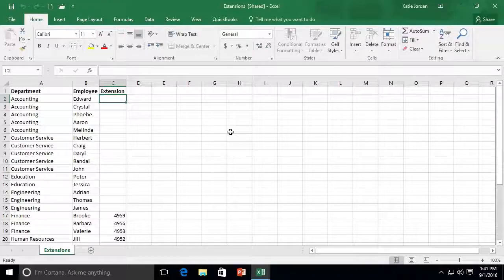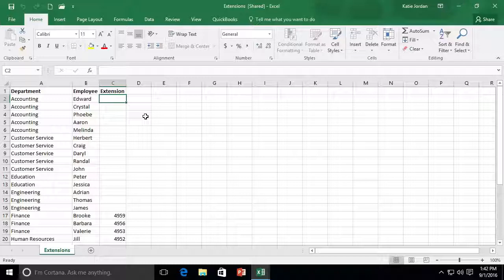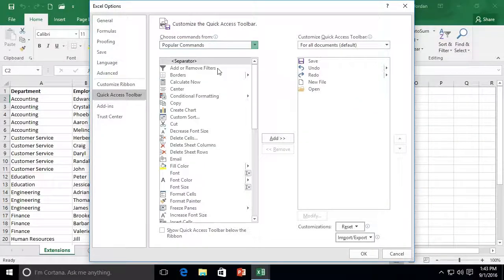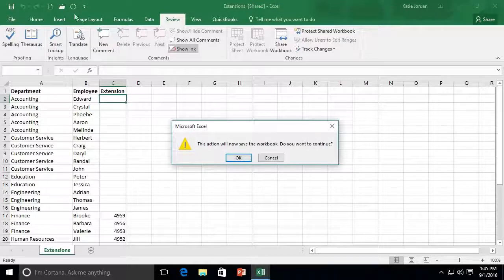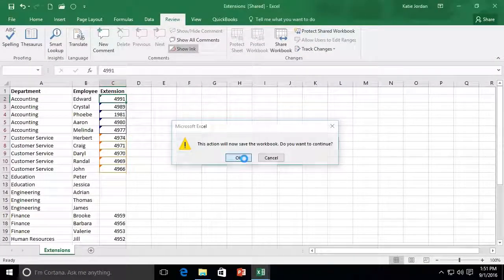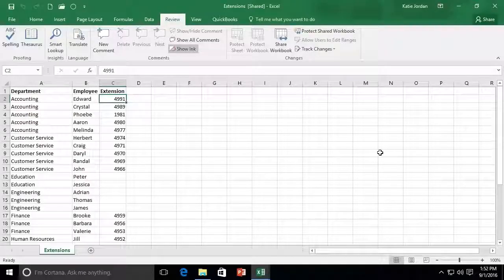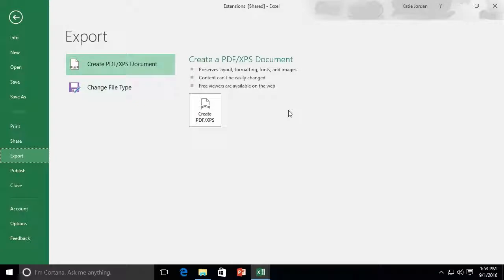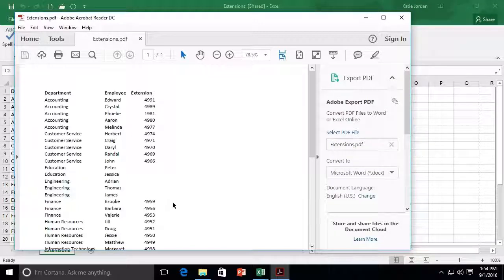61 Comparing and Merging Workbooks